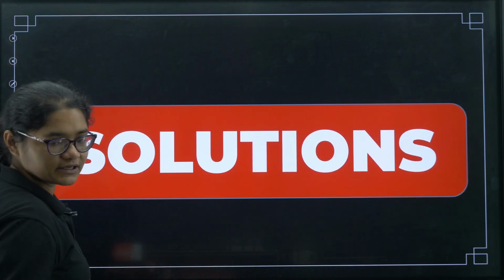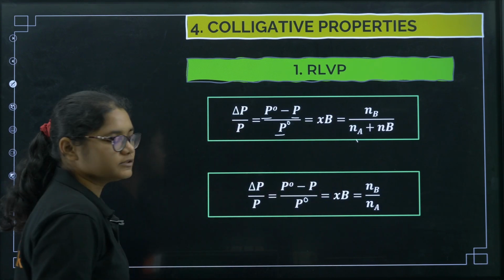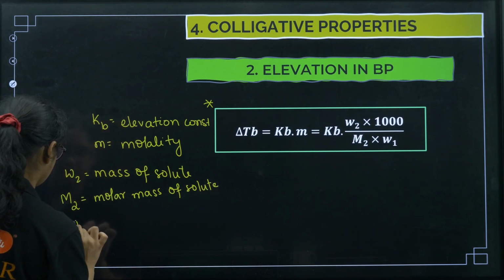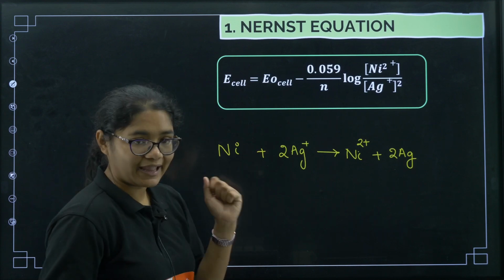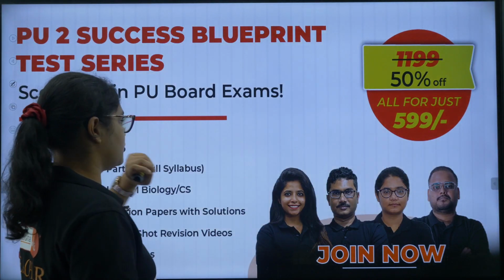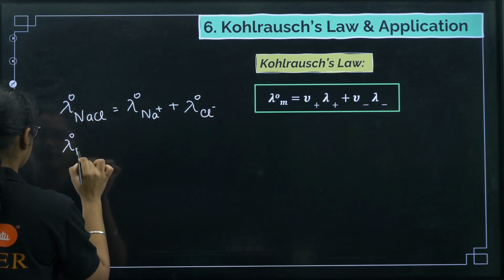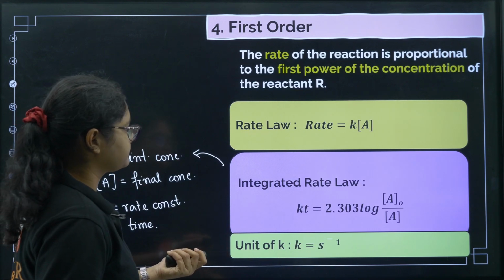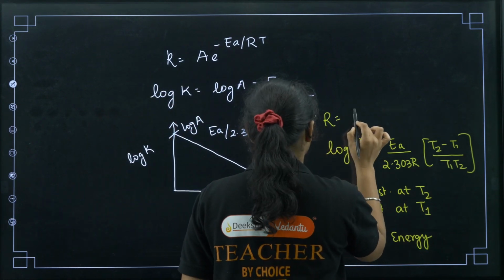Day 45 PU 2 Brahmastra Chemistry All Physical Chemistry Formulae in One Shot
👋 Welcome, PU Board aspirants! Join Aishwarya Ma’am for Day 45 of the PU 2 Brahmastra series, where we cover the all the formulae of Physical Chemistry which include chapters SOLUTIONS, CHEMICAL KINETICS AND ELECTROCHEMISTRY in one shot for PU 2 board exams.
🔍 Get a thorough review of key concepts in Physical Chemistry
📚 Master questions that are likely to appear on the PU 2 board exam.
🔧 Gain valuable insights from an analysis of previous exam trends.

📌 After watching, be sure to make the formulae sheet to solidify your preparation.

⚡ Don’t miss this one-shot session designed to boost your confidence and help you ace your PU 2 Chemistry board exam!✅ Join the PU 2 Test Series